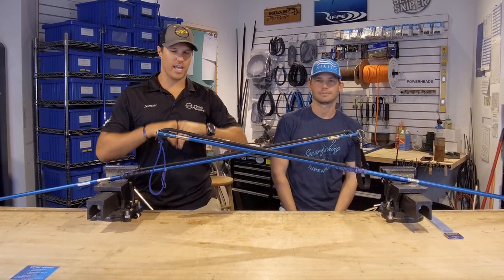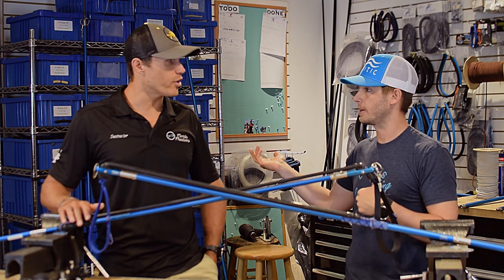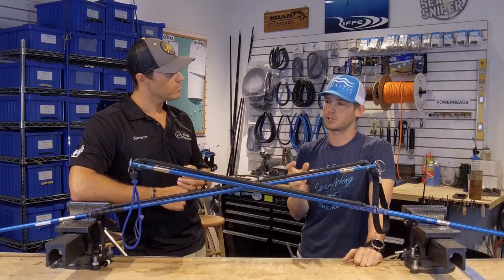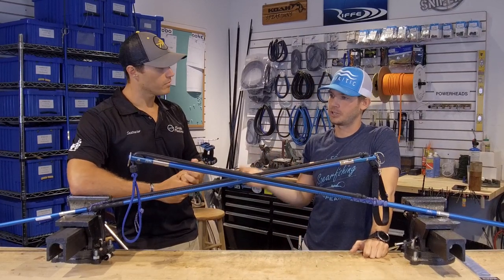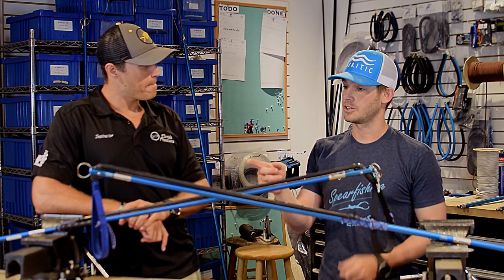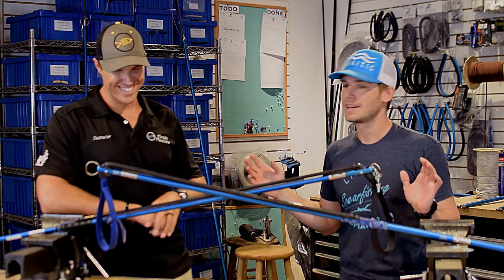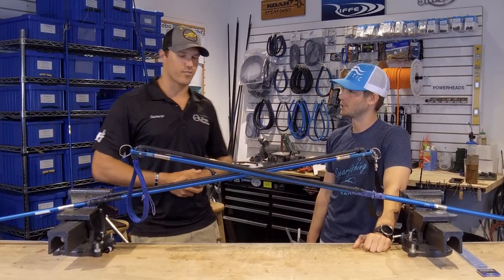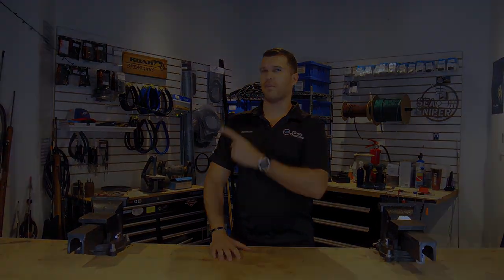Neritic Roller Polespears - Florida Freedivers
Florida Freedivers and Neritic give you the long and short of polespear fishing.

We stock all Neritic Diving gear right here!